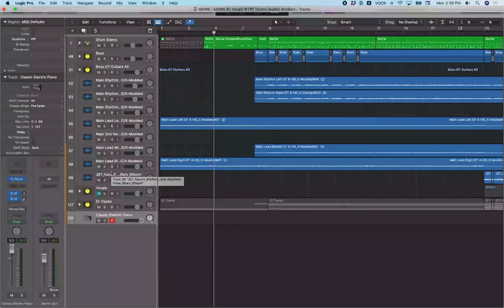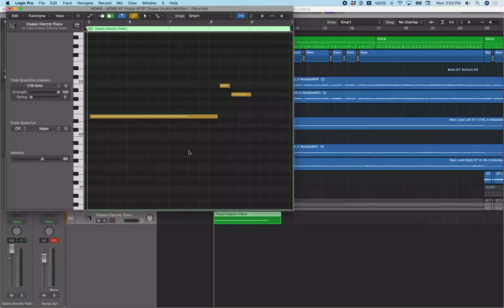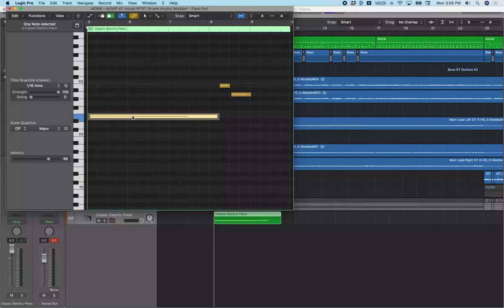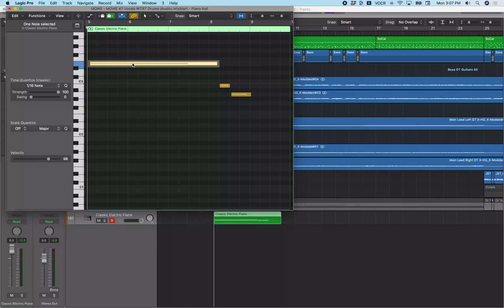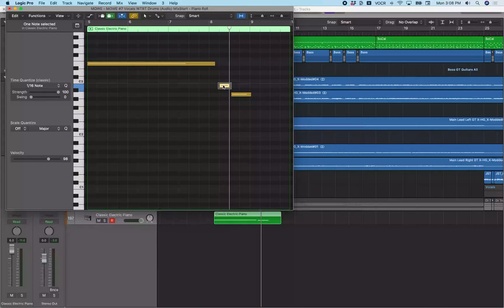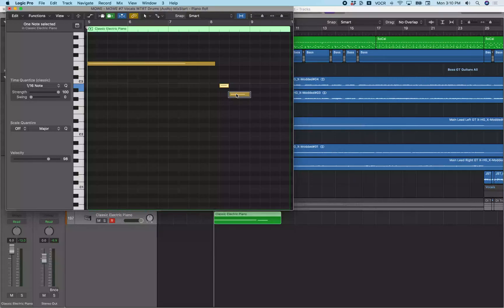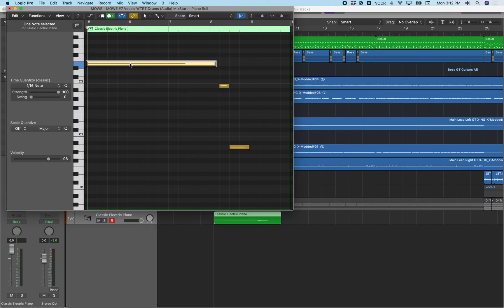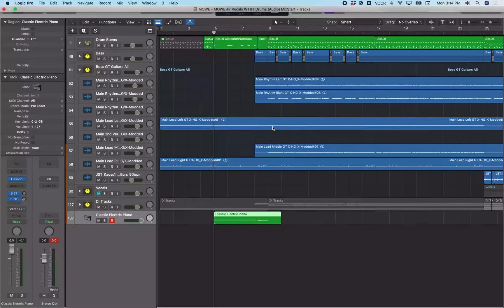Edit Your MIDI quickly With The Piano Roll in Logic Here’s How With VoiceOver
If you have been curious about the Piano Roll in Logic Pro as a blind or visually impaired producer, this screen reader tutorial gets you up to speed quickly with what can be a fast workflow for editing your MIDI events.